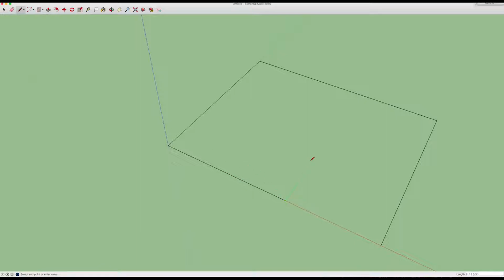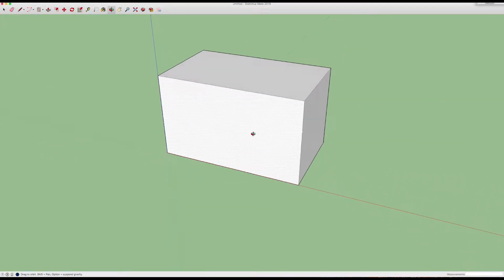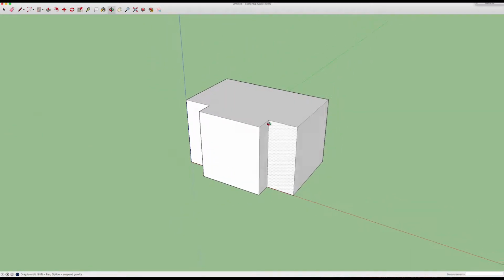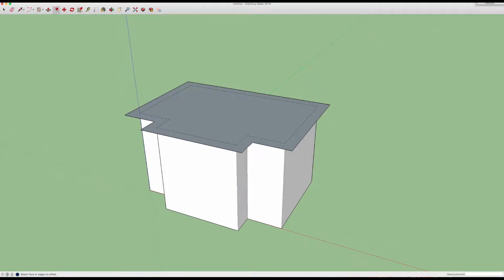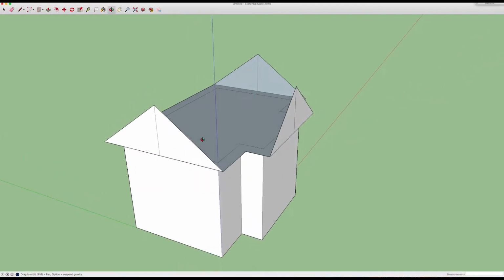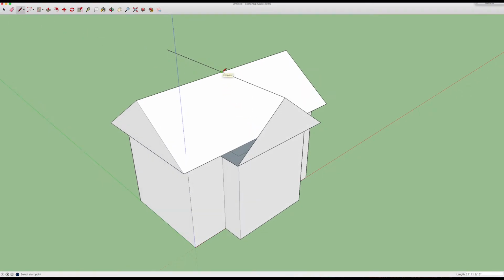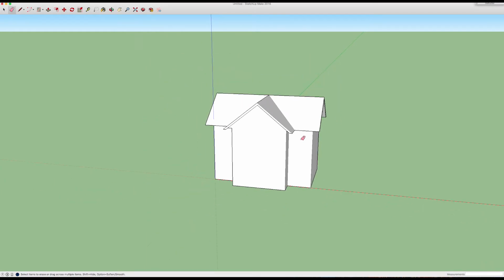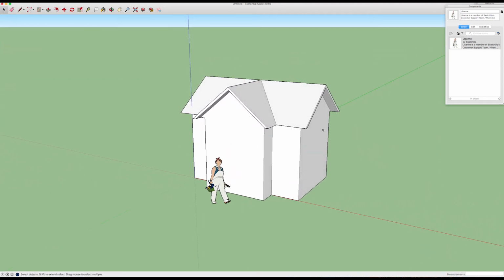Sketchup Tutorial Creating a Basic House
Learn how to make a basic house. Short, simple and to the point tutorial.